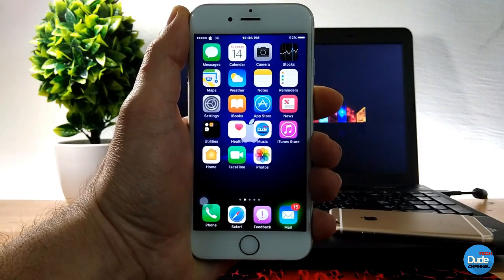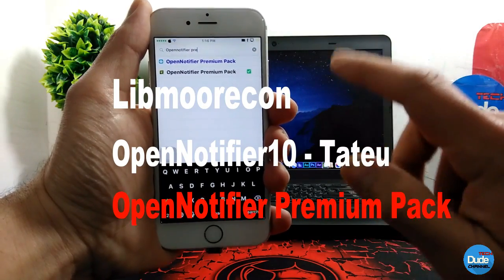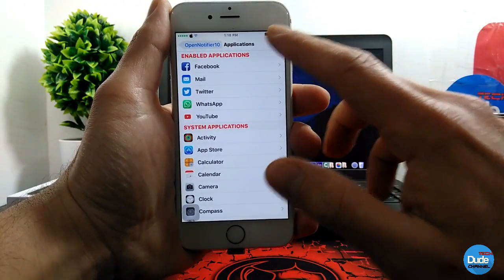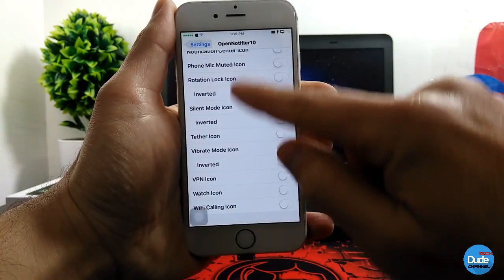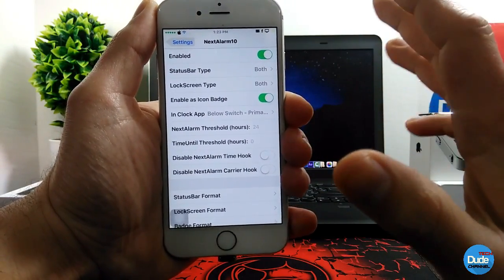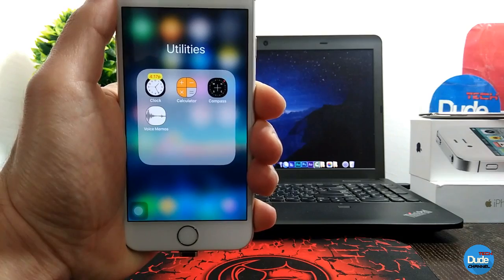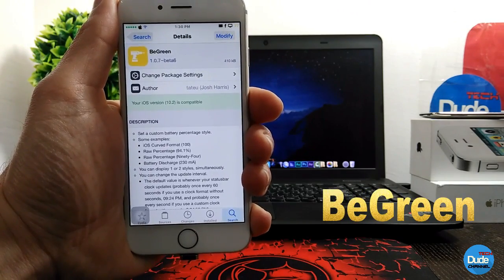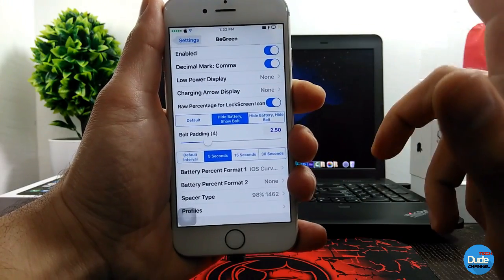Top New Cydia Tweaks IOS 10.1.1 - 10.2 JB / 2017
Today's  video Tweaks as below :

1. Libmoorecon
   OpenNotifier10-Tateu
   OpenNotifier Premium Pack

2. PSfixer
3. NextAlarm10
4. BannerSound10
5. BeGreen

CokePokes         cokepokes.github.io
hbang                 cydia.hbang.ws
himynameisubik   himynameisubik.github.io/

rpdev                 repo.rpdev.info
rpetrich         rpetri.ch/repo